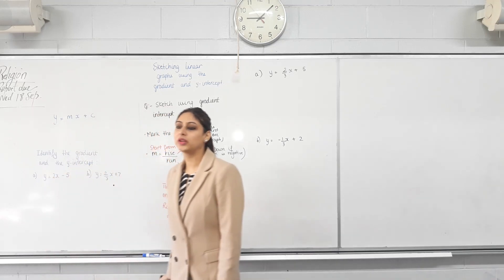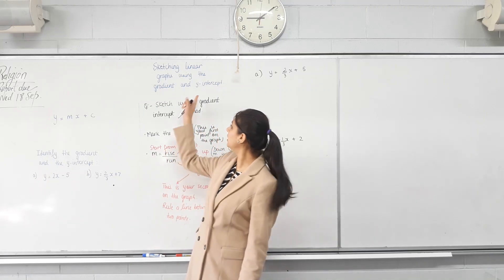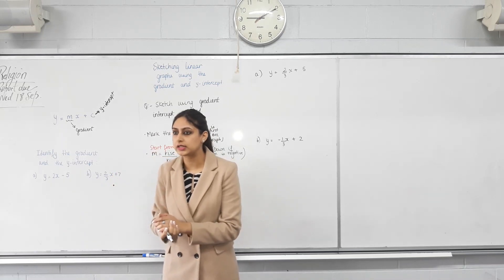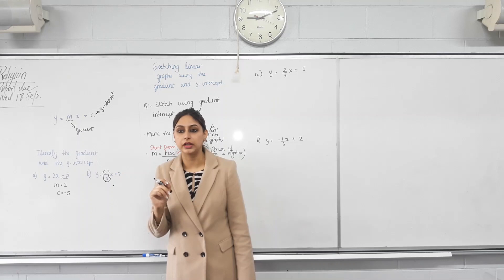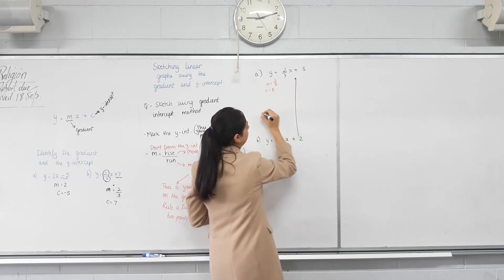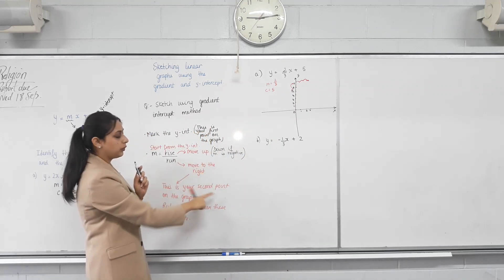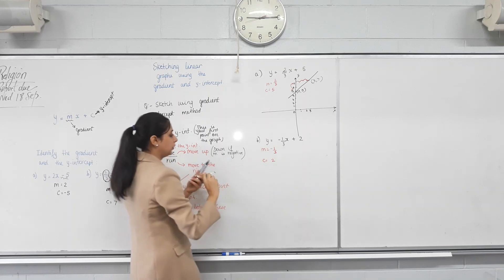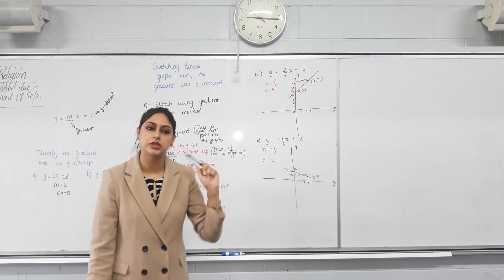Sketching linear graphs using the gradient intercept method made easy!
What is the gradient intercept form?
How do we sketch a line using gradient intercept method?